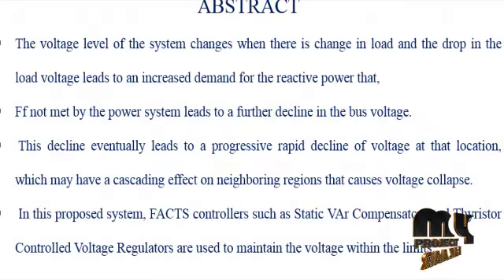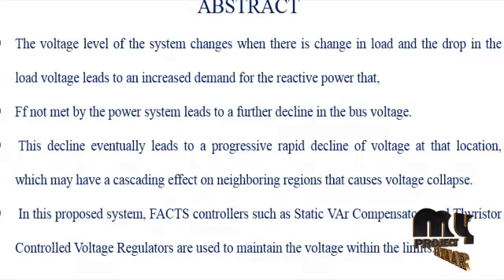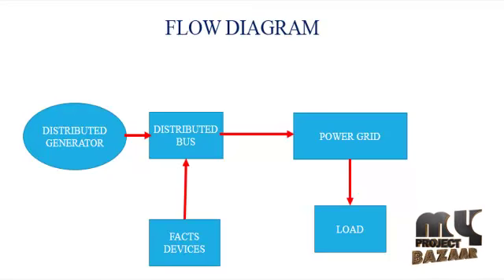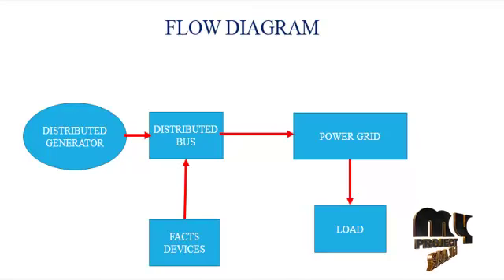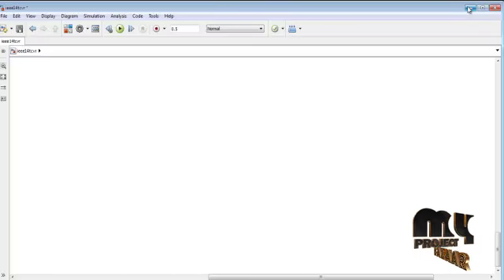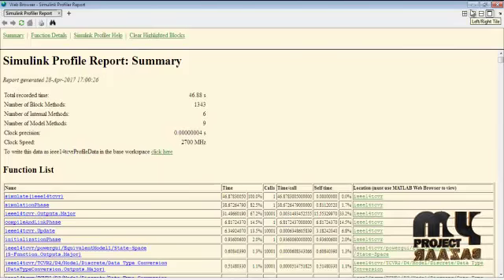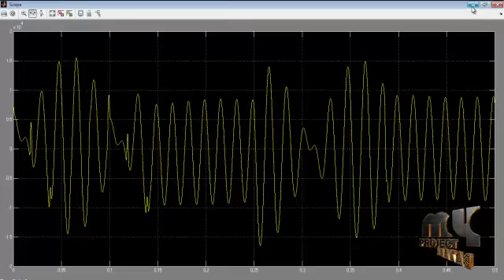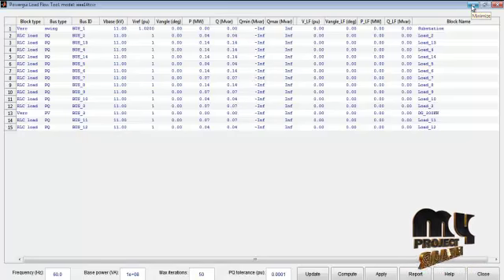Voltage Profile Improvement Using Static Var Compensators (SVC) | Final Year Projects 2016 - 2017